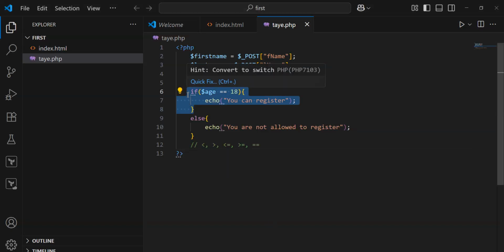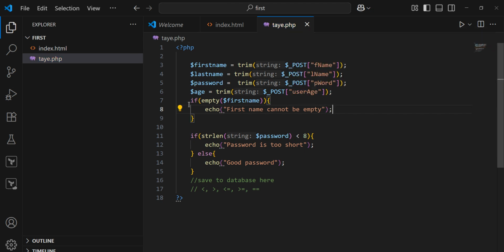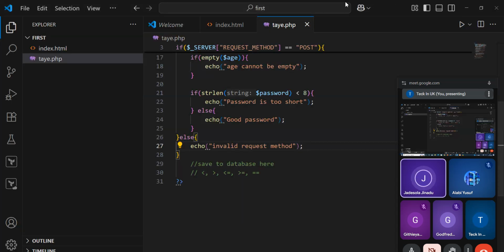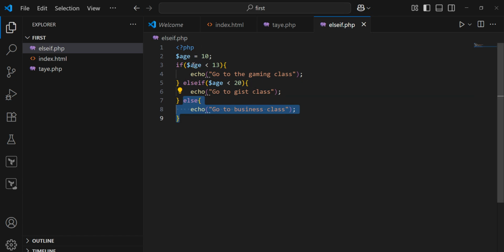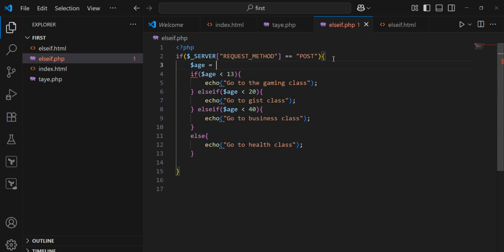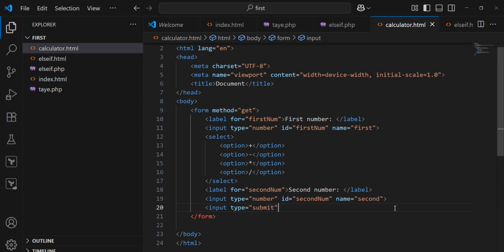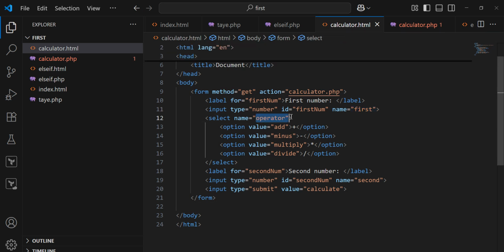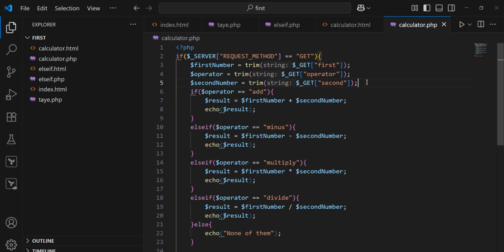else if in PHP